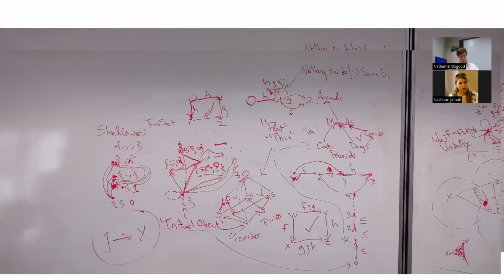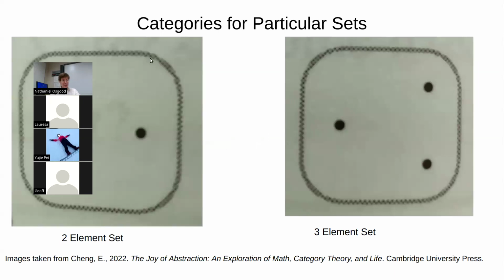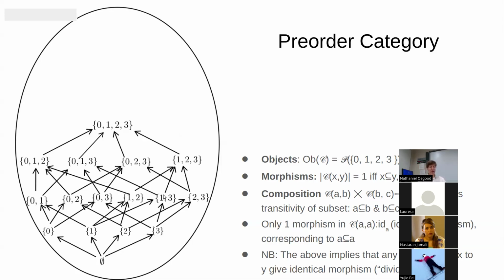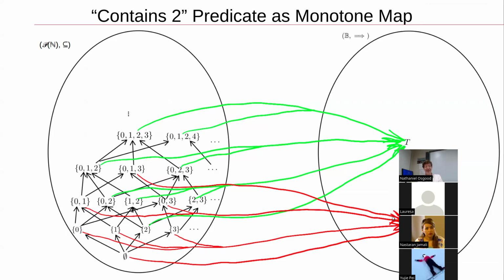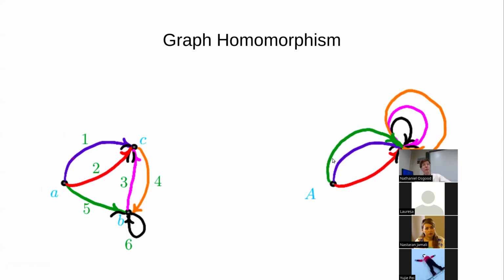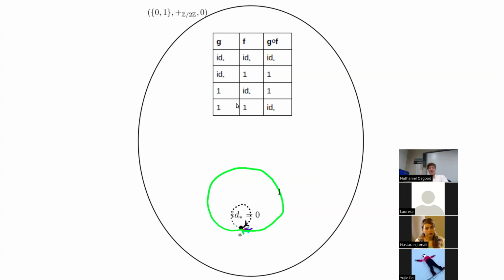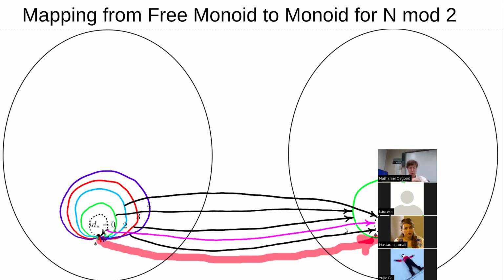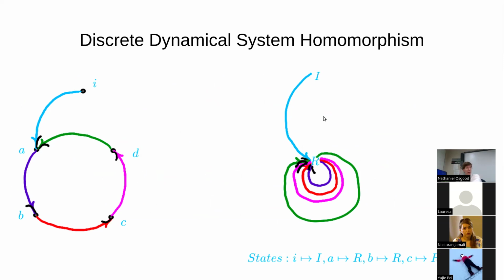CMPT898-3:The notion of structure-preserving maps (w/monoids, preorders, graphs), further categories